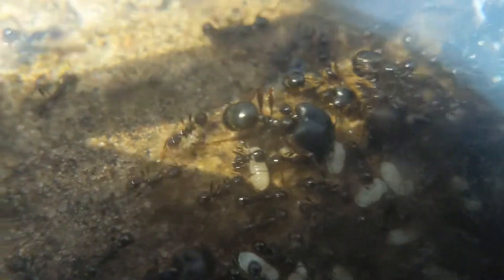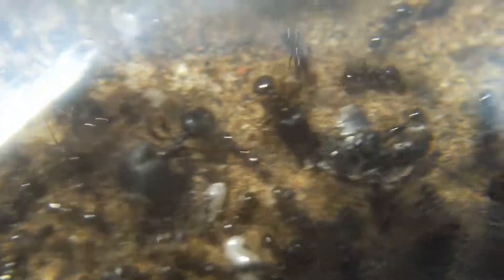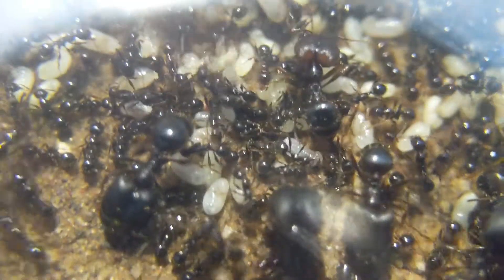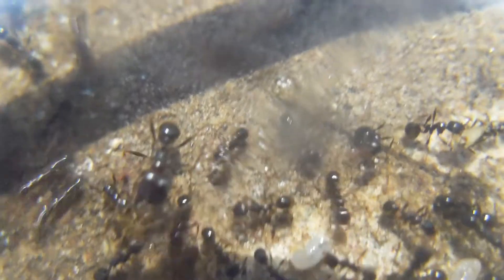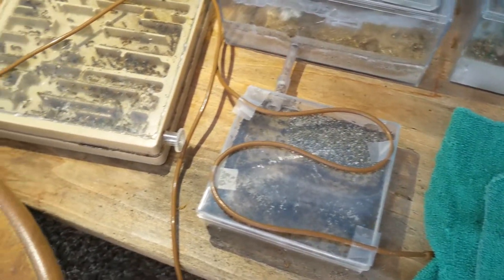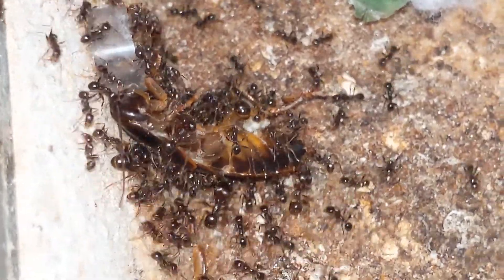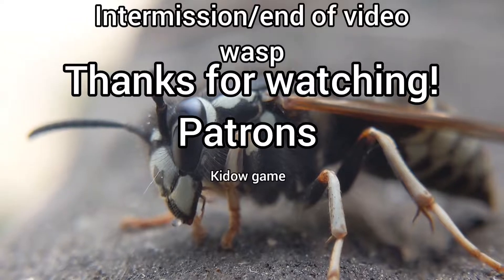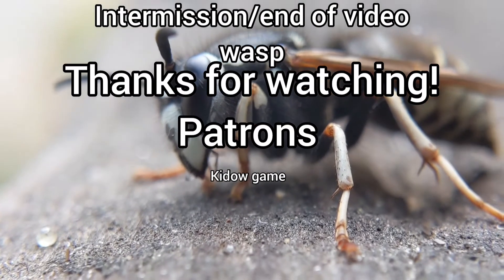Pheidole rhea update 4: new nest!